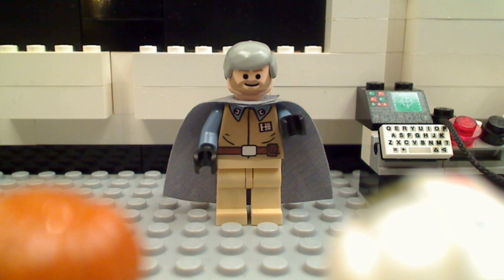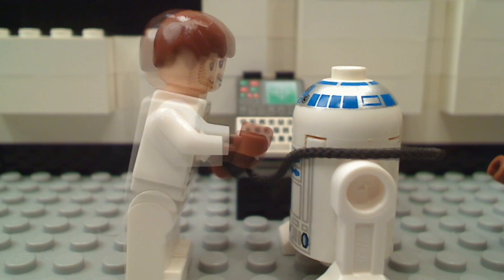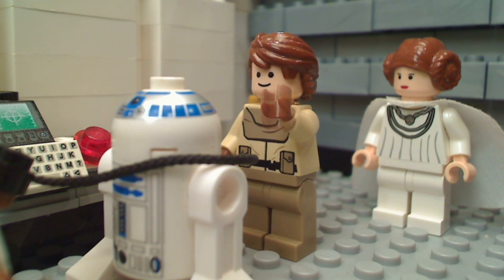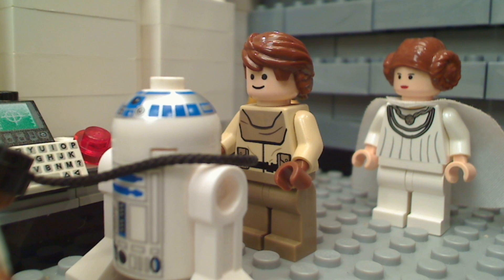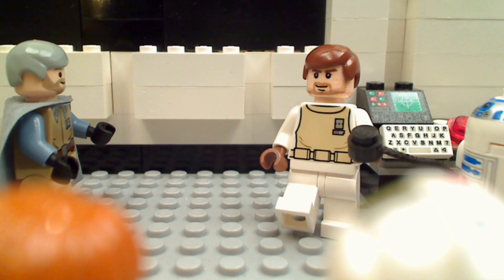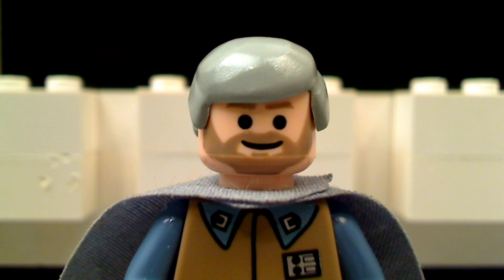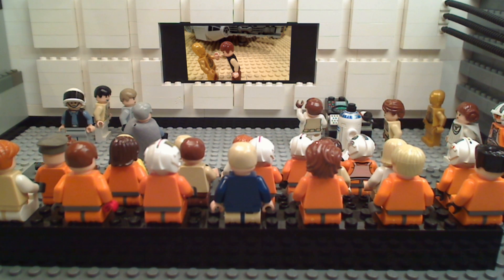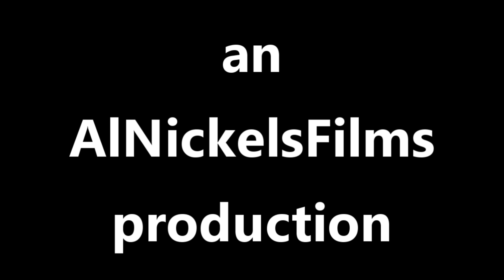Lego Star Wars - Brief Briefing on Yavin IV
Computer issues and an obnoxious audience member derail the Rebel briefing on Yavin IV.